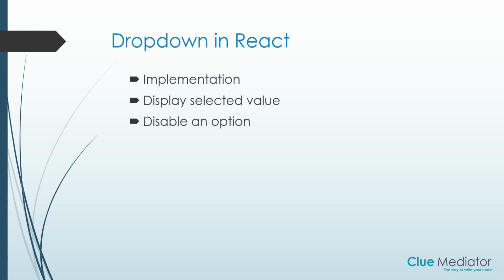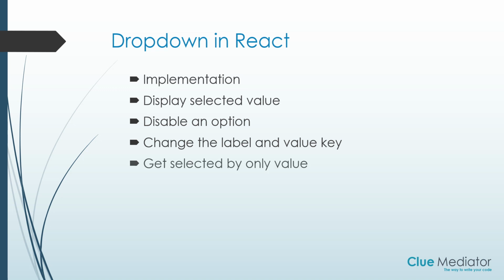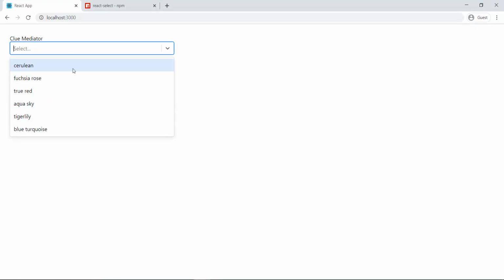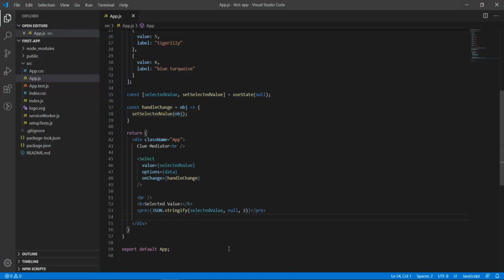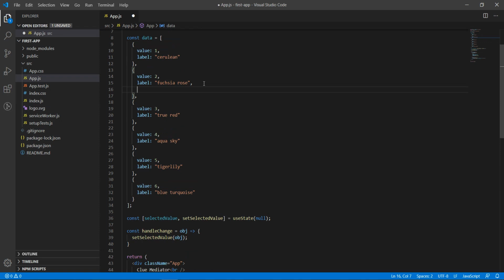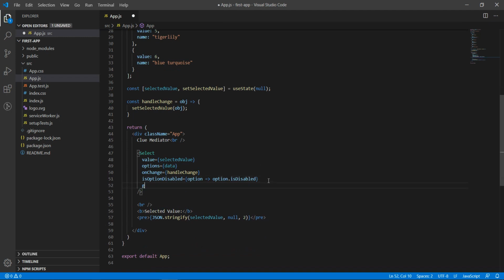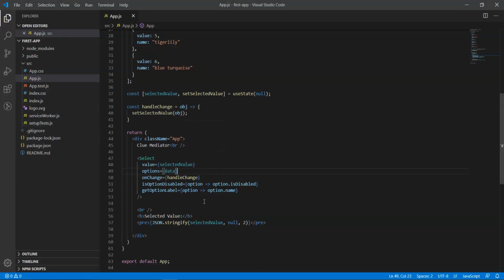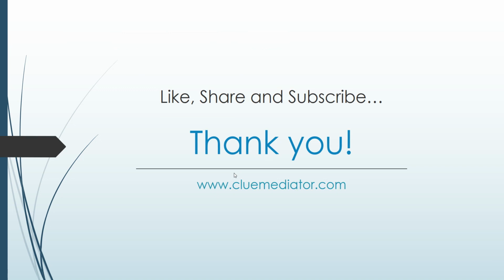How to Create a Dropdown in React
How to implement a dropdown in React using react-select

List of points.
- Implementation
- Display selected value
- Disable an option
- Change the label and value key
- Get selected by the only value